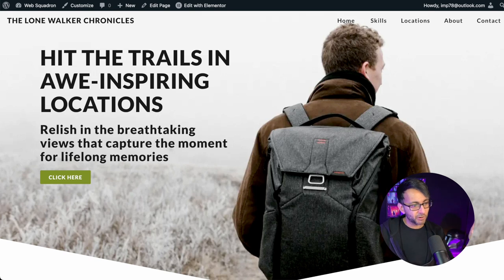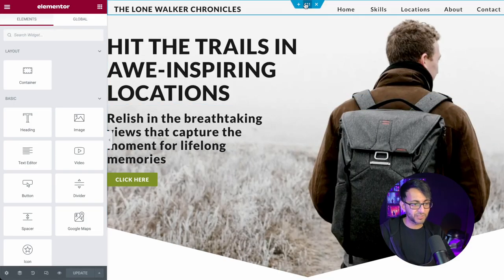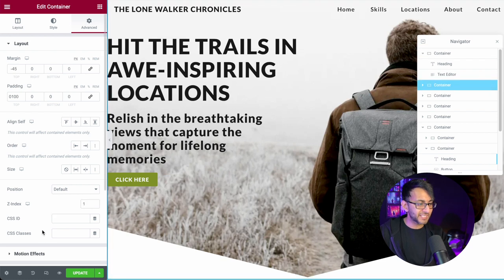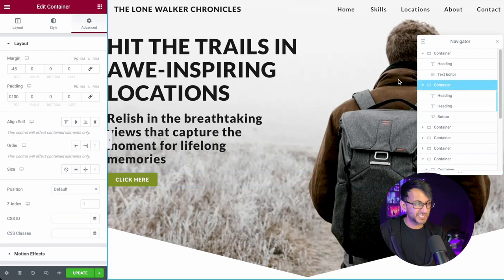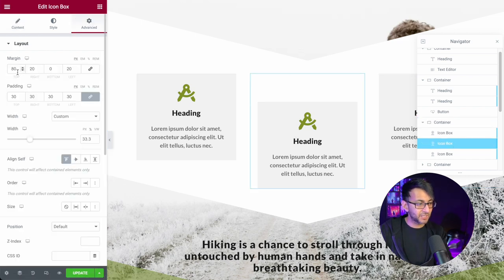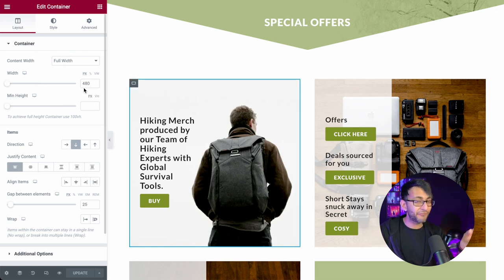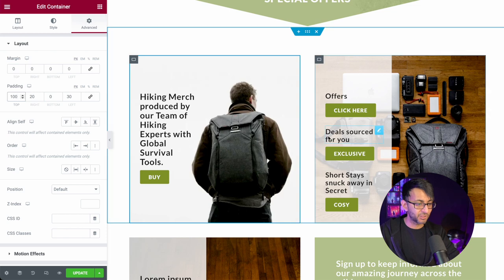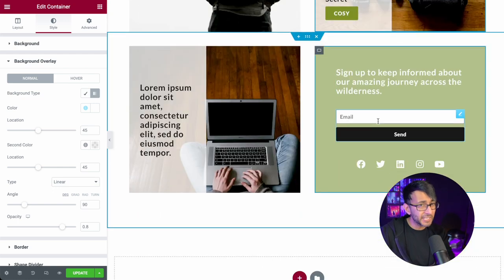One Page Site Tutorial Example - Hiking Walker Website - Elementor Wordpress Tutorial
If you want to leant more about improving your Business and How to Get Clients